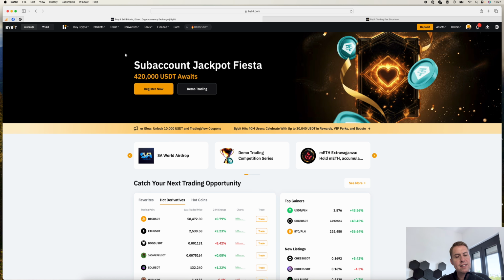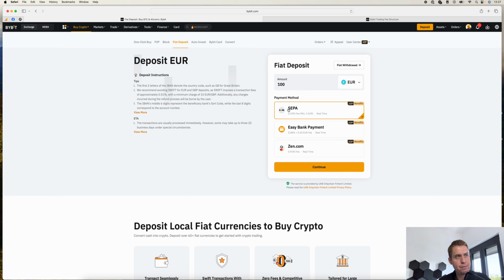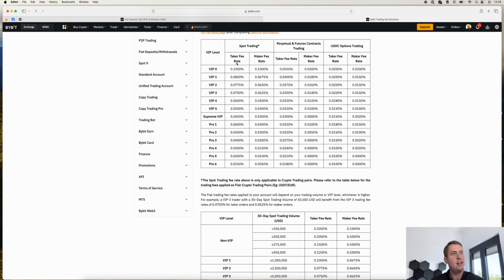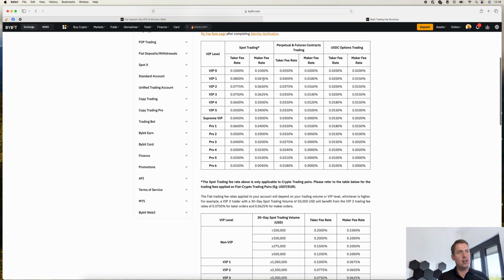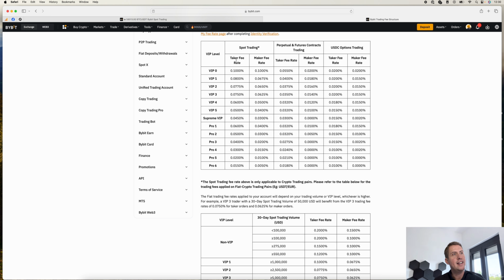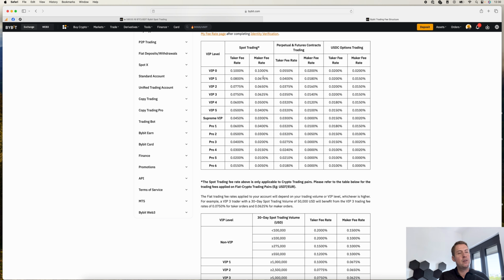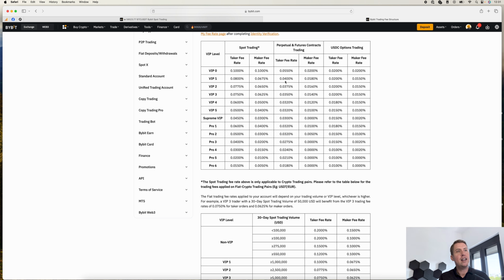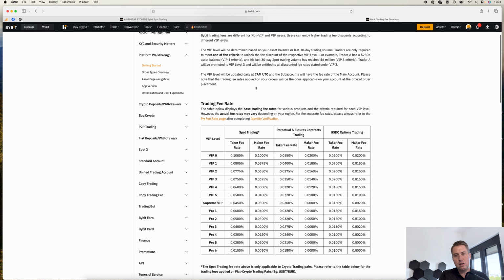Bybit Fees Explained ✅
In this video, I explain everything you need to know about fees on Bybit. From trading fees to withdrawal fees to funding fees—I cover all the important points so you know exactly what to expect. Learn how you can benefit from discounts by holding Bybit’s native token (BIT) and what you need to be aware of when depositing and withdrawing funds.

Video Content:

- Spot Trading and Derivatives Trading: Maker and Taker Fees
- Withdrawal Fees for Various Cryptocurrencies
- Funding Fees for Perpetual Contracts
- No Inactivity Fees on Bybit
- Deposit Fees and Network Fees
- Important Notes and Tips for Using Bybit

Whether you're new to Bybit or just want to understand its fee structure better, this video is for you!

💳Crypto Credit Card on Bybit